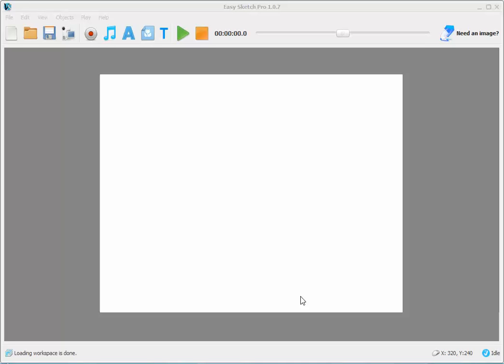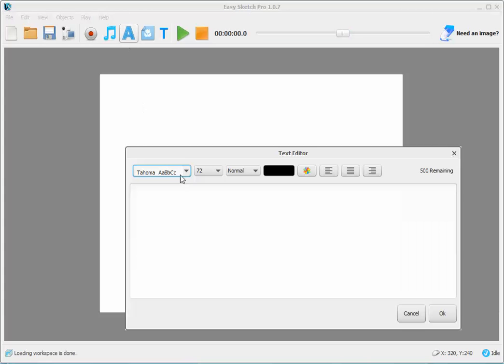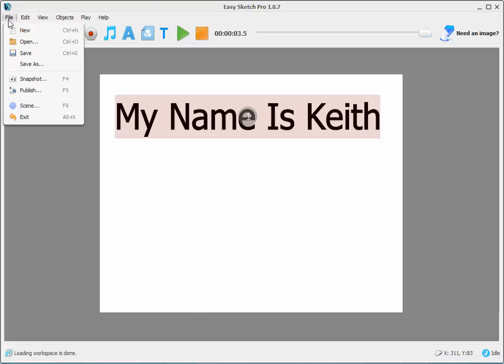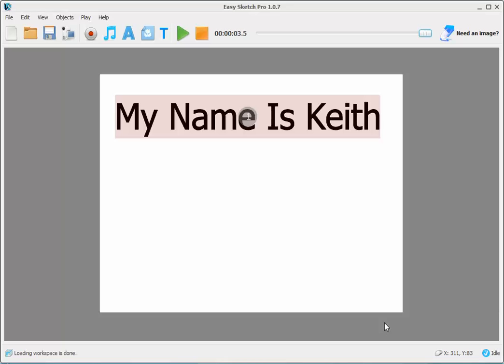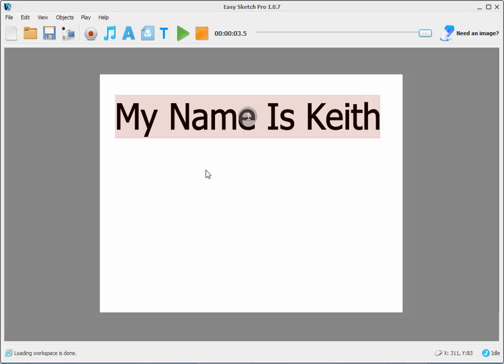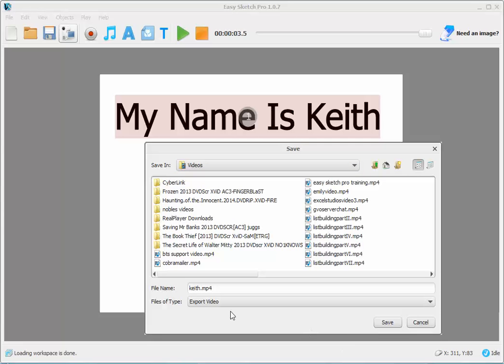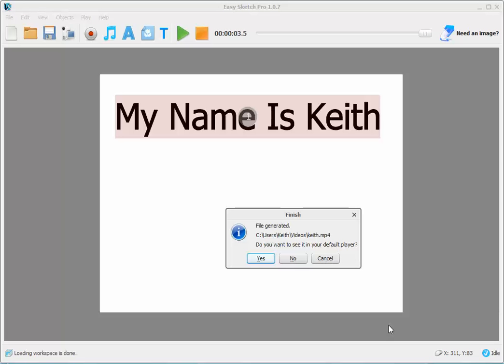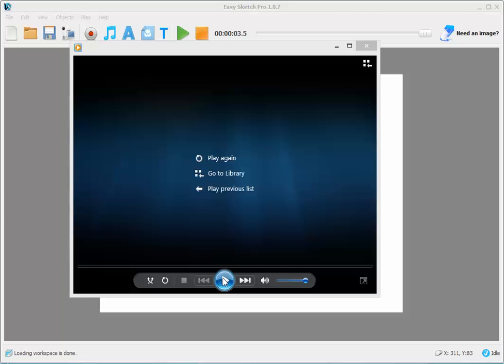Easy Sketch Video - save as MP4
- how to save project as an mp4